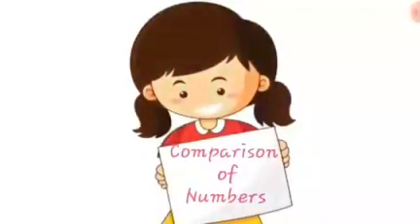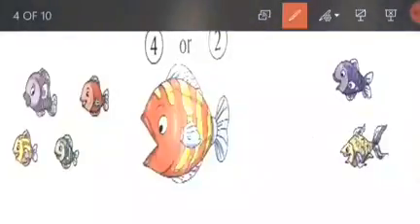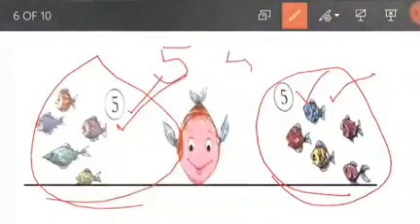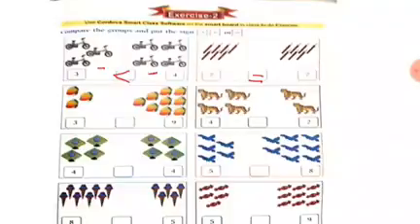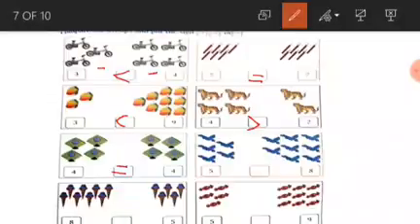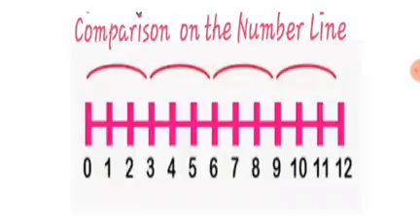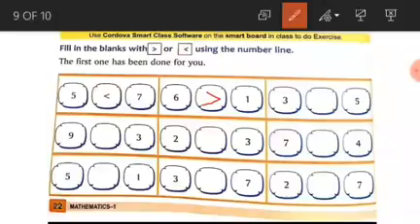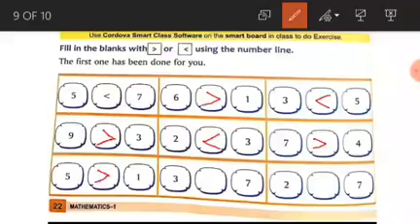Comparison of Numbers | Grade 2 | Key Learning Channel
This video will help you to understand the following topic .